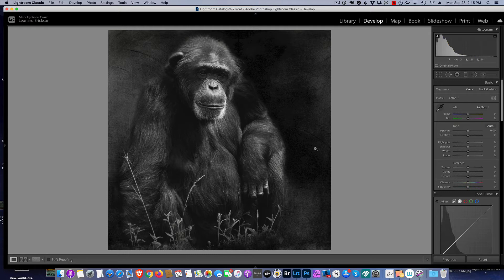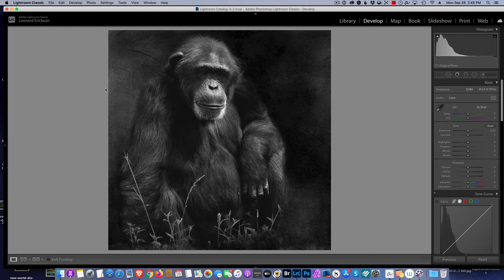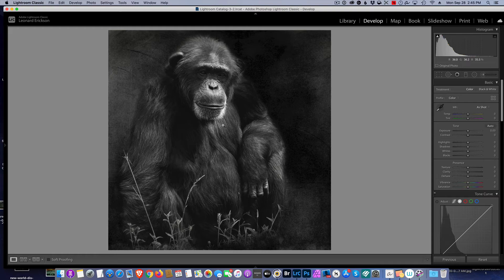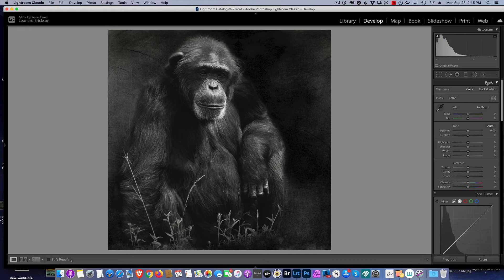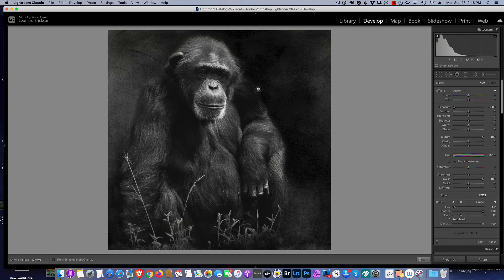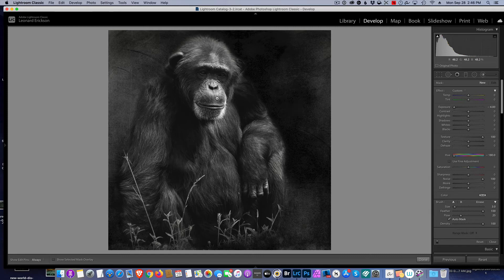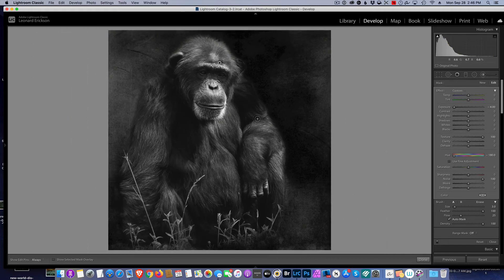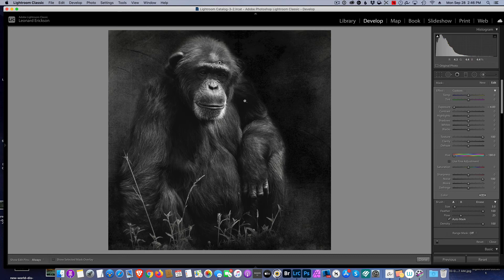Top Secret Magnify Zoom Feature in Lightroom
How to zoom when editing photos

Bitcoin: bc1qjy6mkrhea480zddslslzmsx563fk7lqkhw8vcr
Ethereum: 0x574aa19361bF5517d7F9175a34C2E3D690D3A9bd